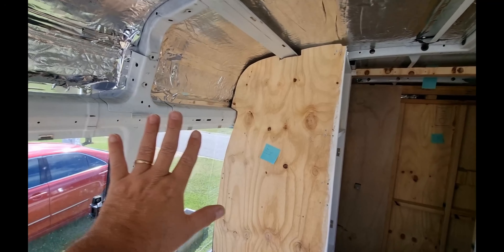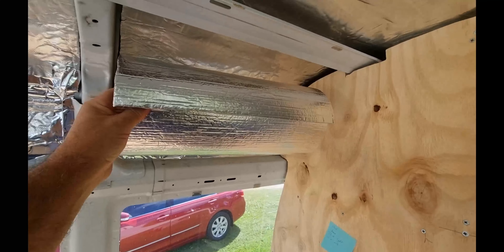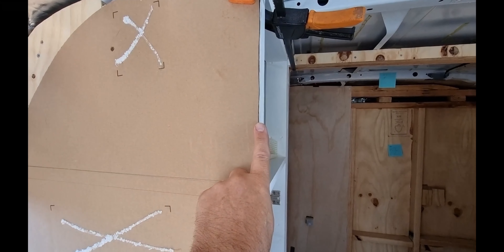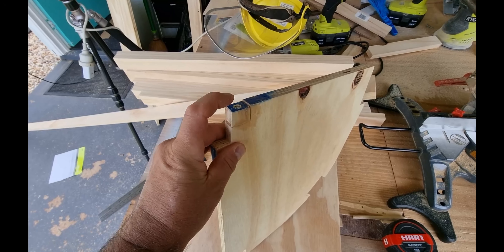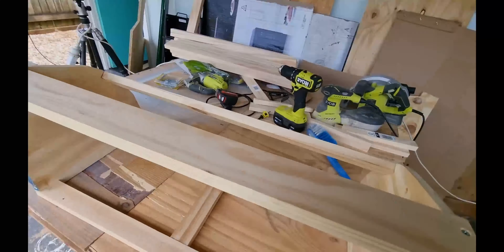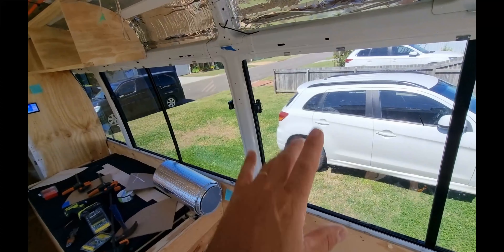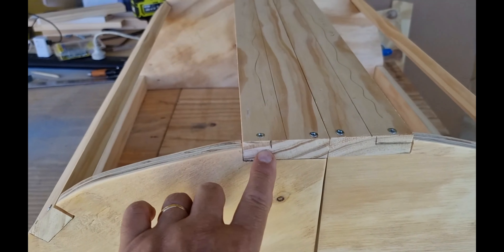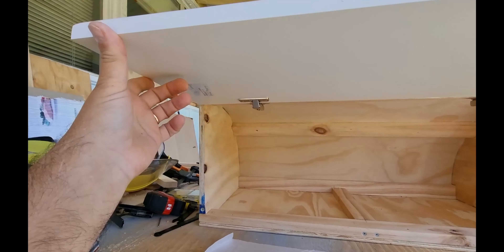Mitsubishi Rosa Bus Conversion Part 70 Making overhead cabinets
Our Mitsubishi Rosa bus conversion into a tiny off grid home continues, as I build the overhead cabinets for our motor home. These cabinets will give us extra storage and for anyone in a tiny home knows storage is King!! The curved ceiling adds to the perplexity of building these cabinets but I do like a challenge (well maybe not this much lol). Anyway the build must go on. Thanks for taking the time to watch our videos we really do appreciate it.

We hope to inspire others just as we have been inspired. Please leave any comments, suggestions or tips below.If you would like to collaborate with us please feel free to contacted us on

Thanks for your support Andrew & Carolyn